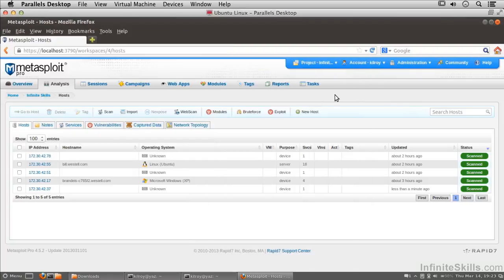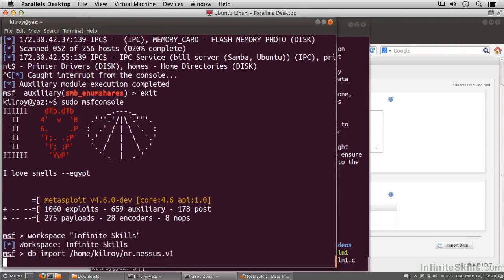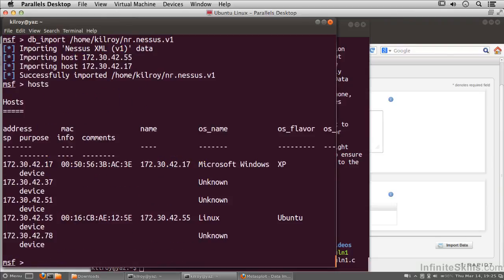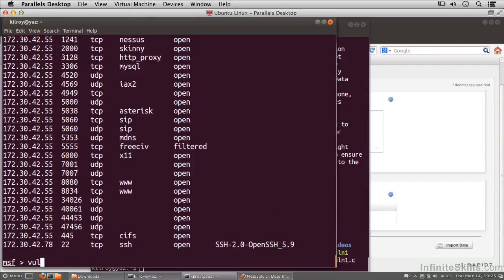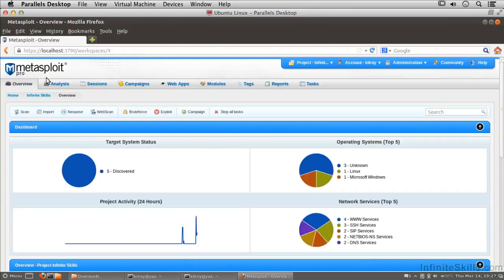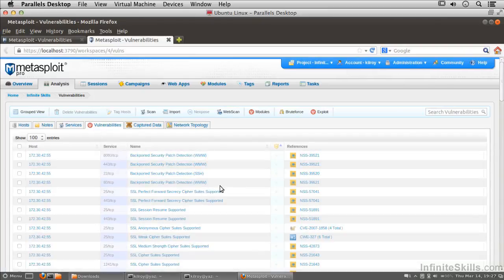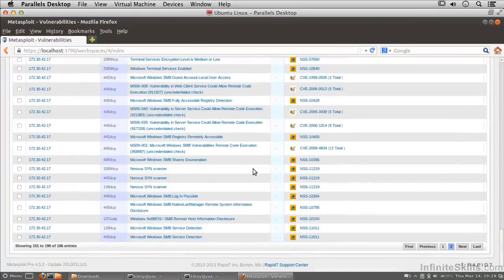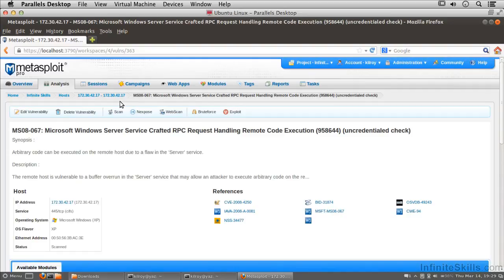33 0505 Importing Nessus Results